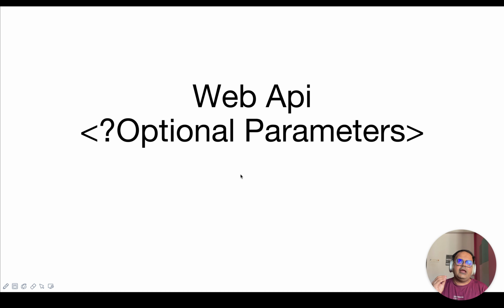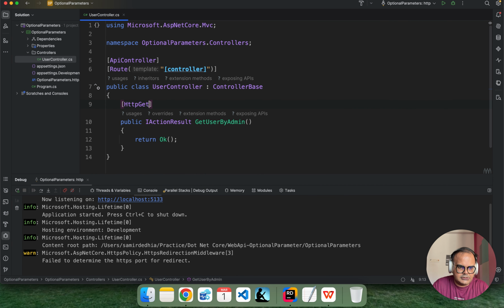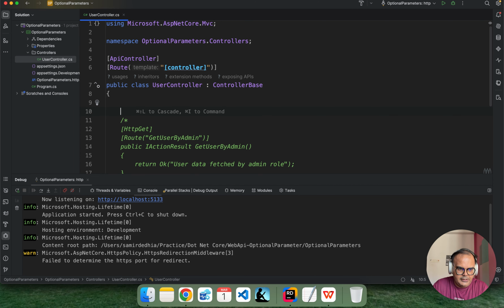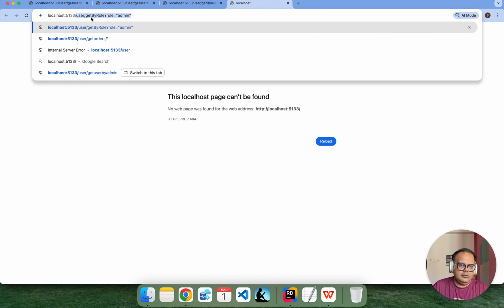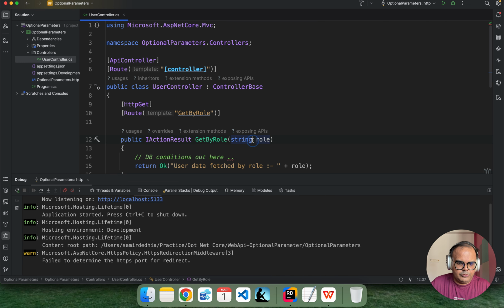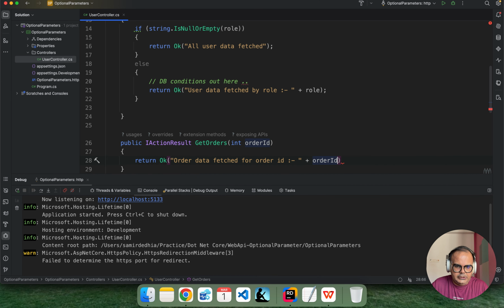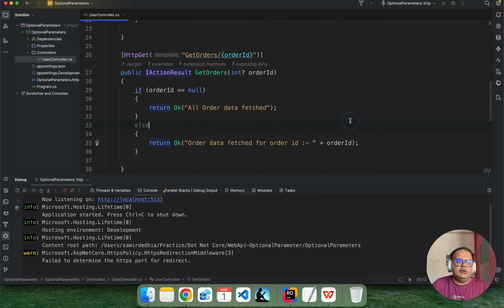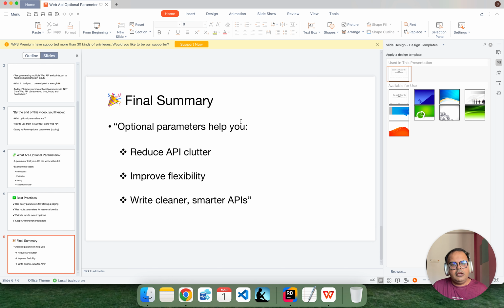Stop API Overloading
🚀 In this video, you’ll learn how to use optional parameters in ASP.NET Core Web API using C# to build flexible and clean APIs.

Optional parameters allow your API endpoints to handle multiple scenarios without creating separate methods. In this tutorial, I’ll show you:

✅ How to define optional parameters in Web API
✅ Optional query parameters in ASP.NET Core
✅ Optional route parameters
✅ Best practices for clean API design

Whether you're a beginner or an intermediate .NET developer, this lesson will help you write more professional and scalable APIs.

Difference between required and optional parameters
Real-world examples with HTTP GET endpoints

🛠 Tech Stack
ASP.NET Core Web API
C#
.NET 9.0